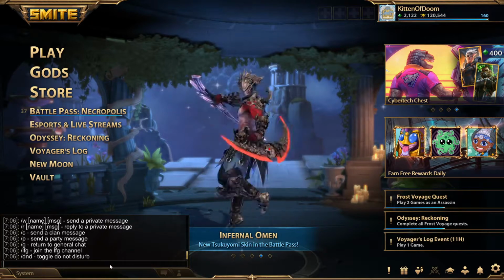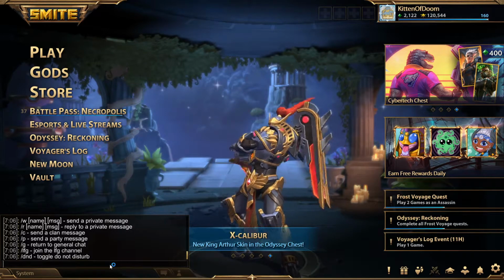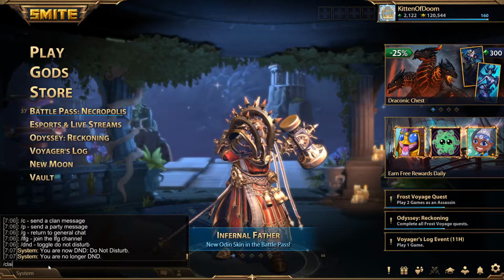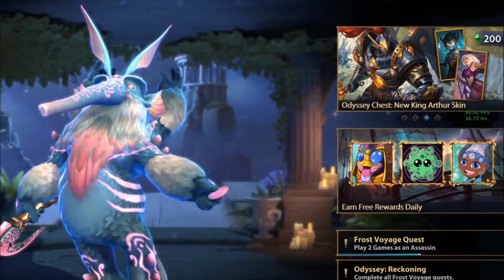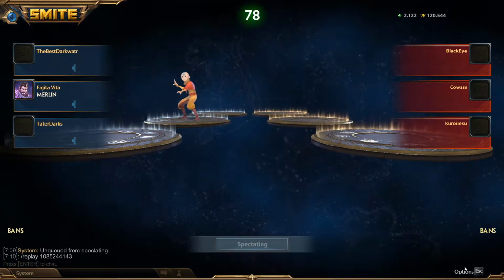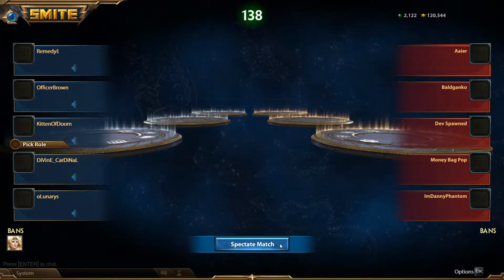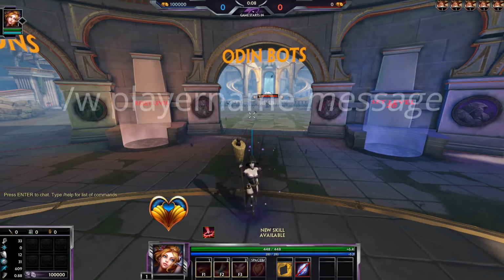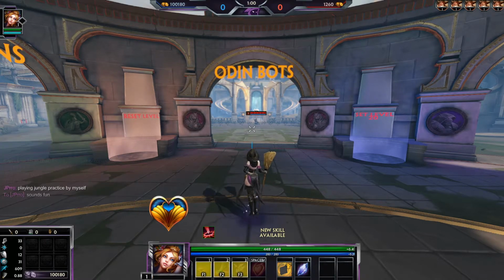How to Whisper & Spectate in SMITE, PC SYSTEM COMMANDS for Beginners | Smite PC Basics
This video covers all of SMITE's PC basic system commands. As a beginner it can be really confusing to know all the little tips and tricks you can do with the system so I hope this helps!